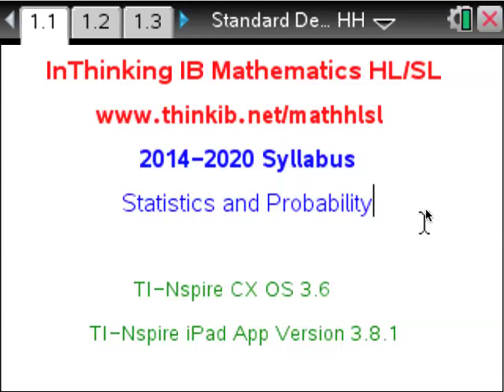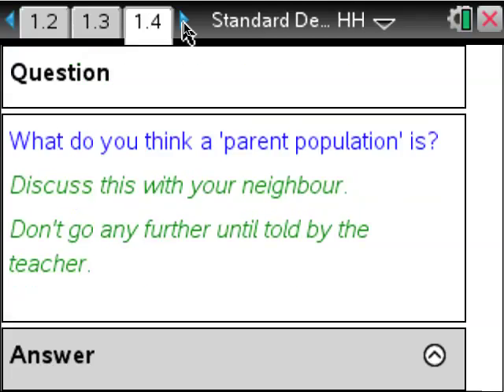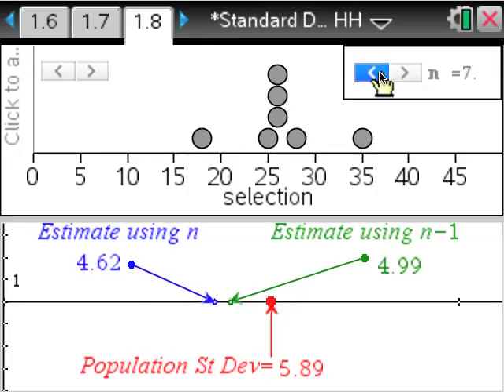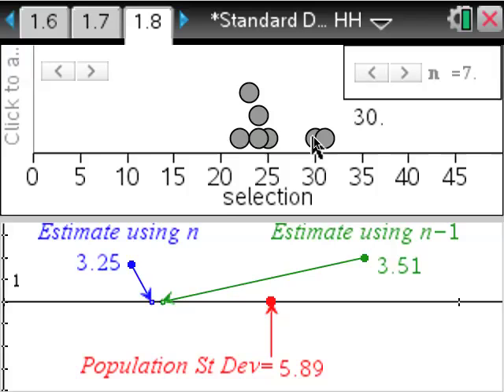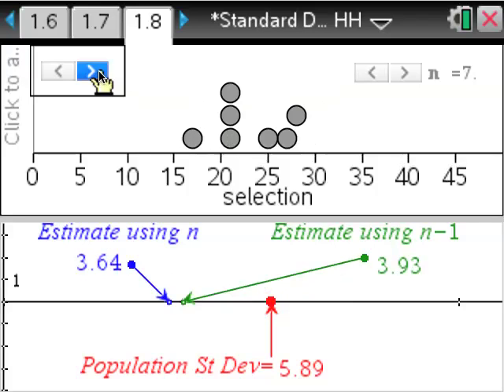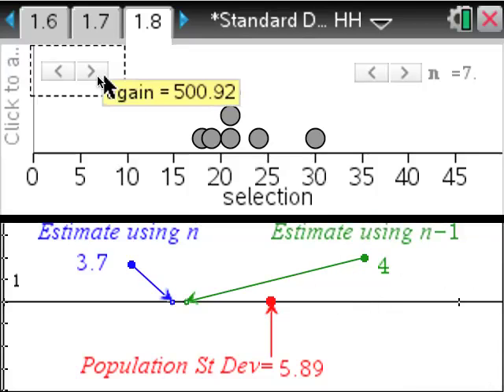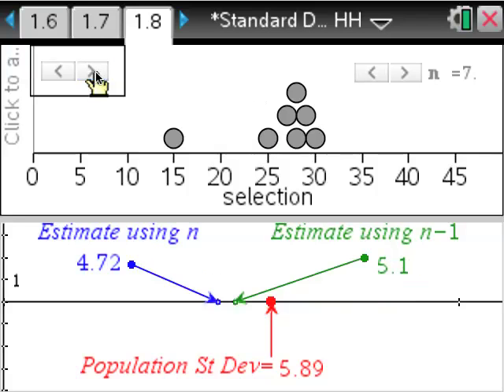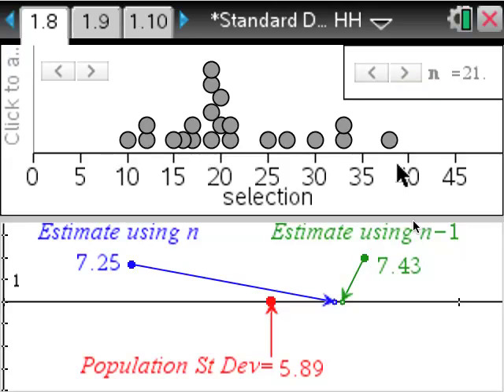Standard Deviation Divisor HH